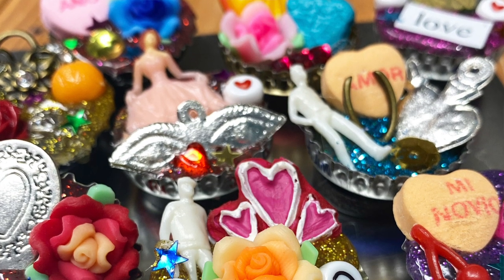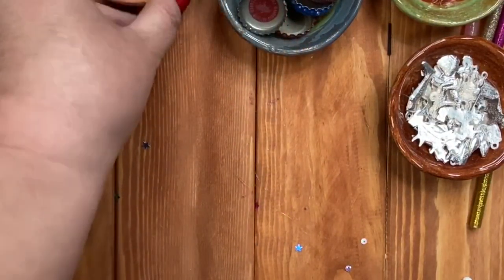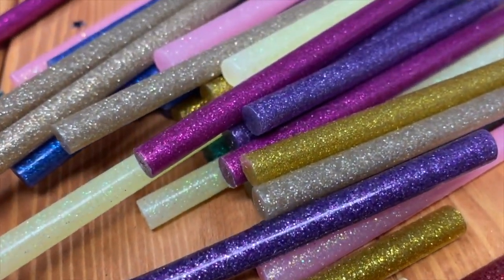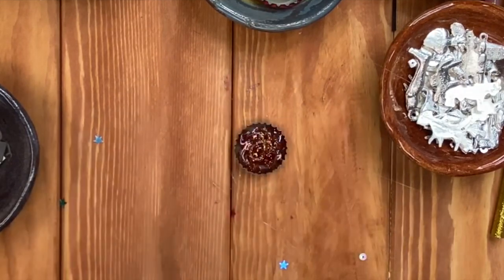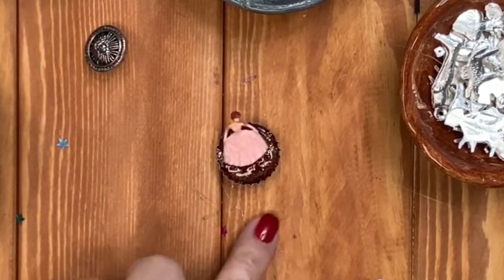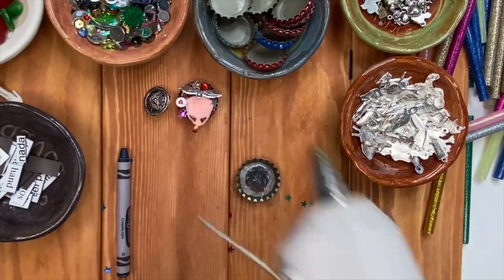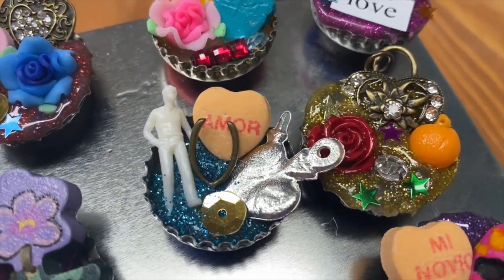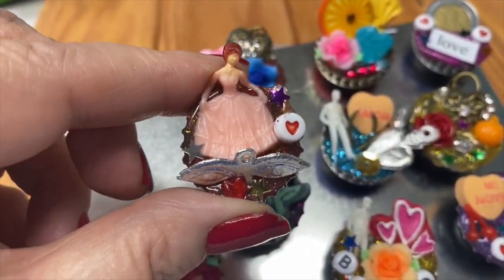Bottle Cap Crafts: DIY Magnet Shrines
If you love bottle cap crafts, you'll love making these DIY magnet shrines! It's a great way to use up all those little objects you have n your stash and you'll end up with some really cool bottle cap magnet art!